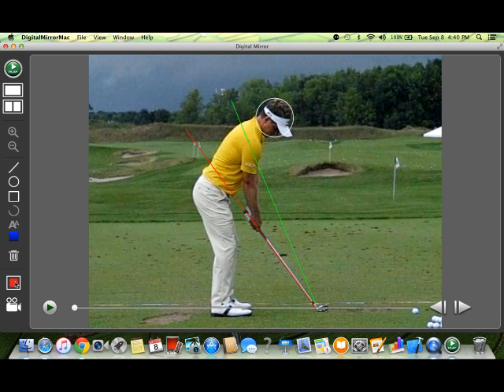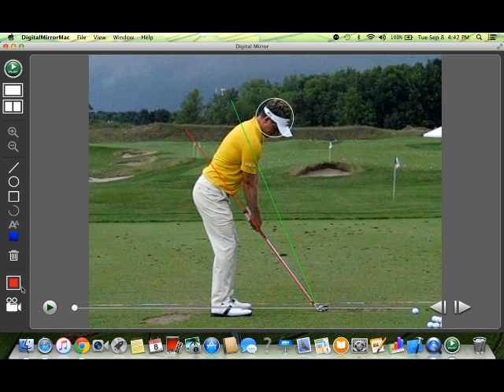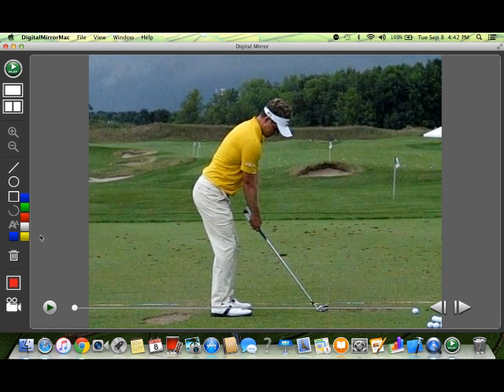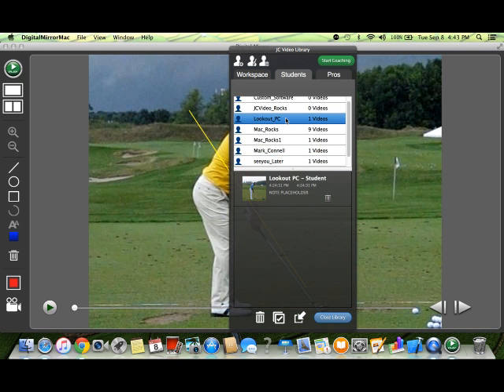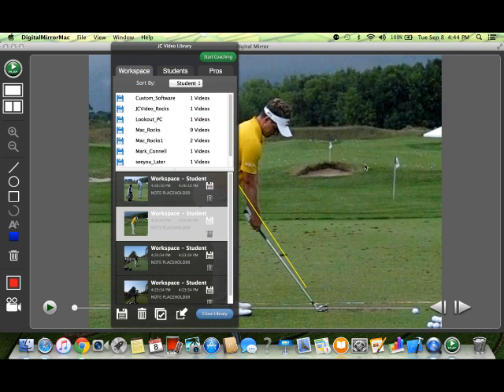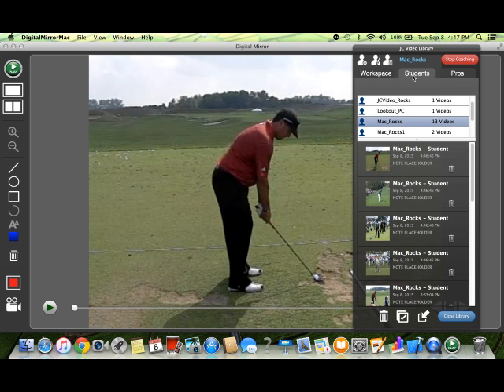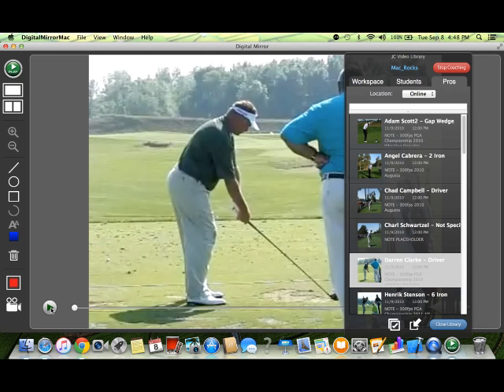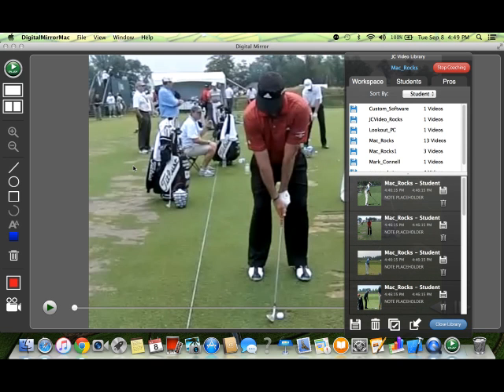JC Video's Digital Mirror Mac Overview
JC Video ROCKS - 5 minutes and you'll be an expert on Digital Mirror Mac.